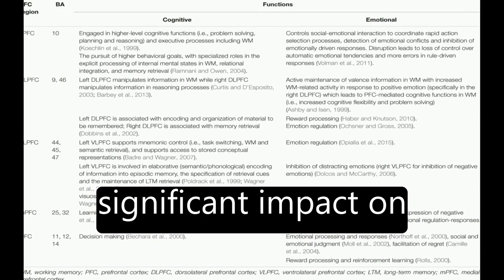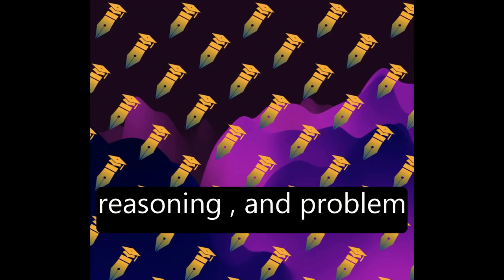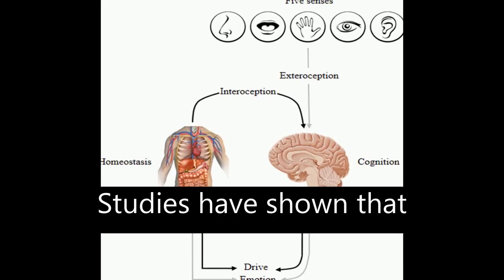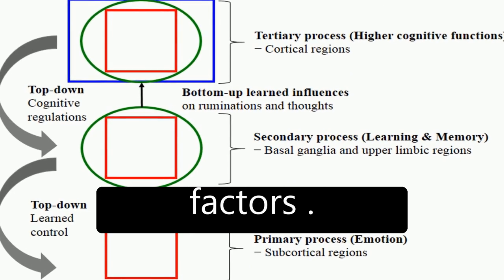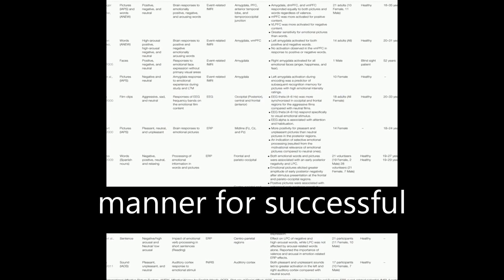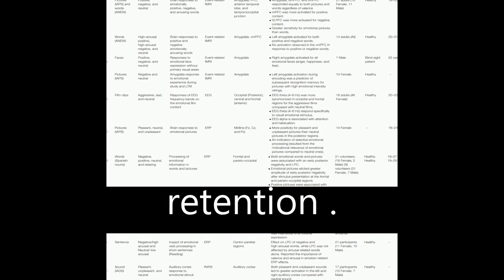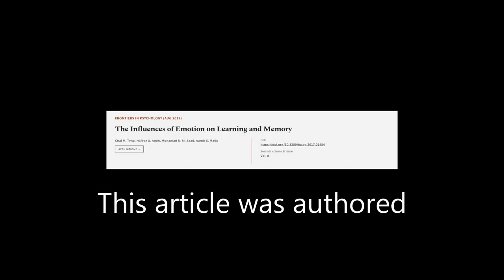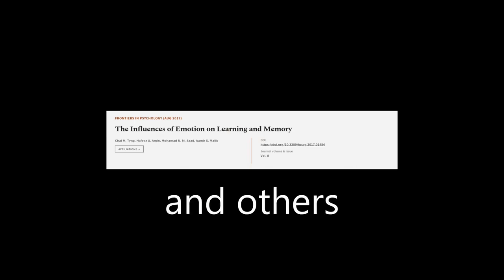The Influences of Emotion on Learning and Memory | RTCL.TV